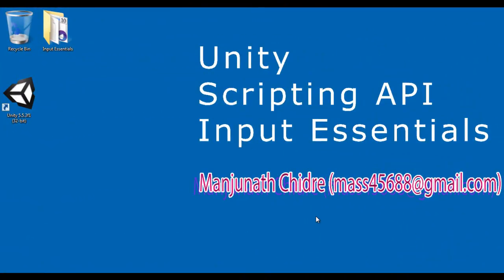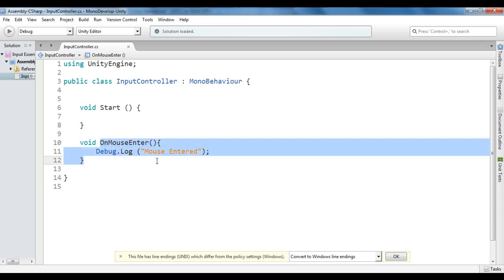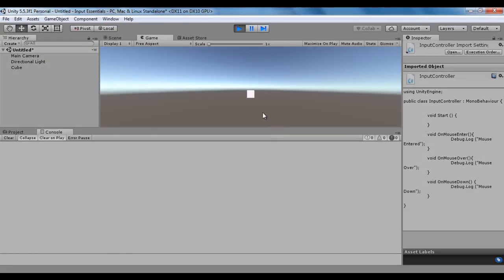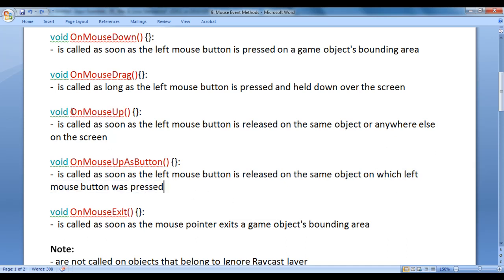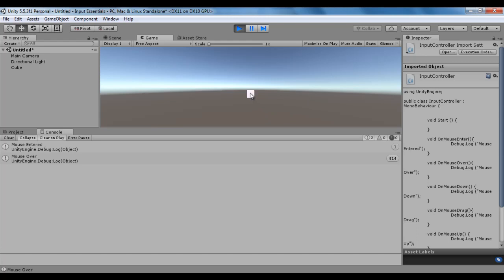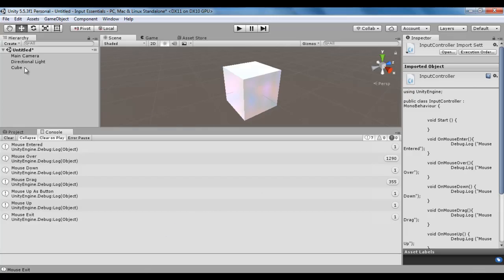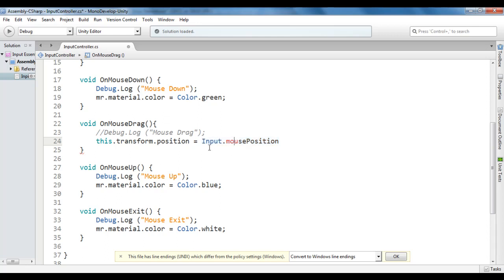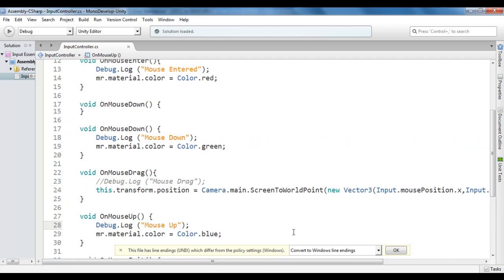OnMouseEnter, OnMouseDown, OnMouseUp, OnMouseExit in Unity - Unity Scripting API Input Tutorial 13 🚀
OnMouseEnter, OnMouseDown, OnMouseUp, OnMouseExit in Unity - Unity Scripting API Input Tutorial 13 🚀 Explore OnMouseEnter, OnMouseDown, OnMouseUp, and OnMouseExit functions in Unity! Learn how to create interactive and responsive objects that react to mouse events, perfect for enhancing user experience and gameplay mechanics in your projects. Elevate your Unity development skills today!